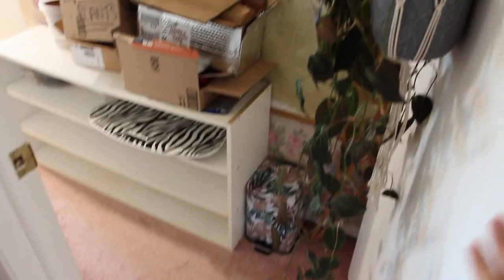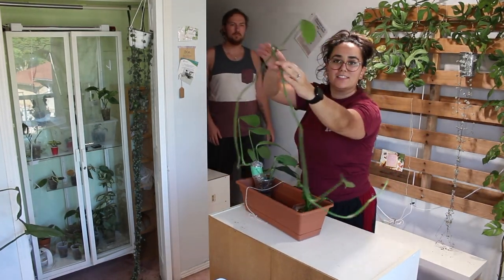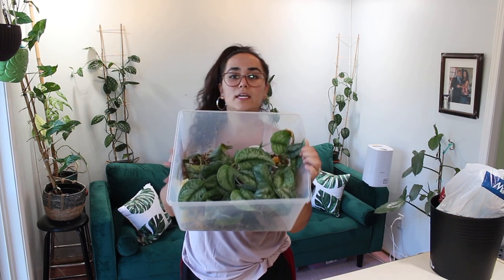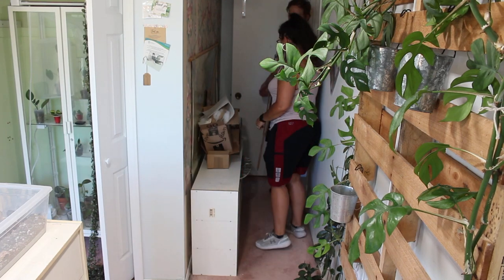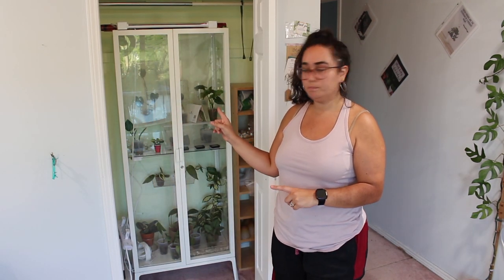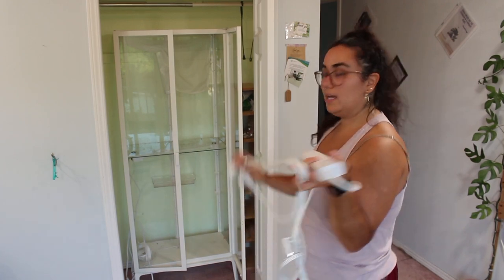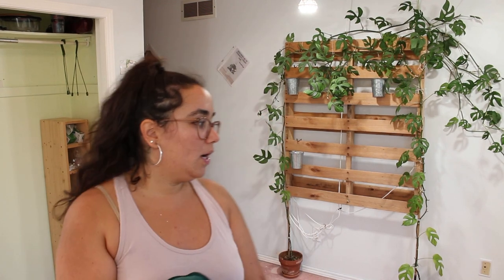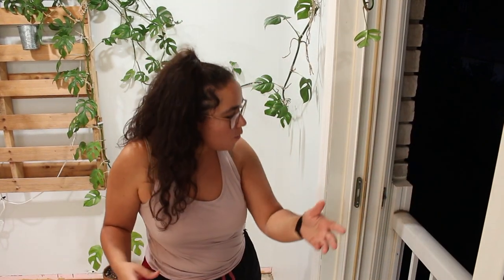PLANT ROOM MAKEOVER 🌿💚 Ep.1 Moving Plants + Moving Furniture + Removing Carpet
Hello! Hola! I am FINALLY working on my PLANT ROOM TRANSFORMATION !! I am so excited to give my plant room a makeover ! I have been waiting 3 years for this and I am so excited that it is finally happening. We will be moving plants, moving furniture, and removing the carpet. Join me in this journey of transformation my plant room is the most beautiful space.